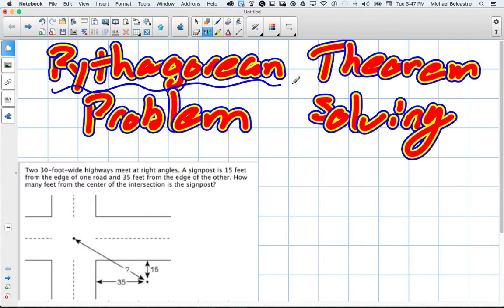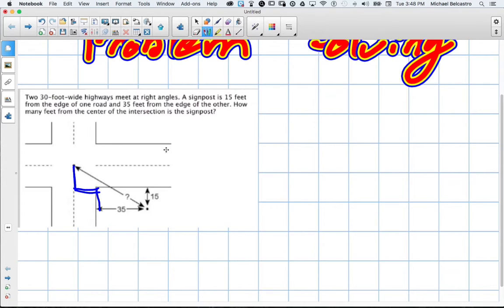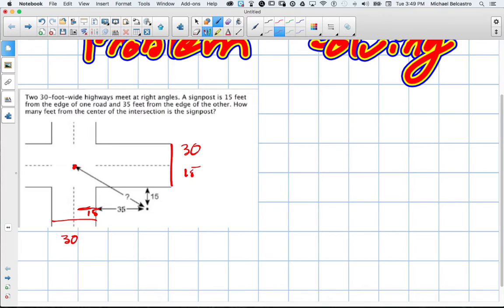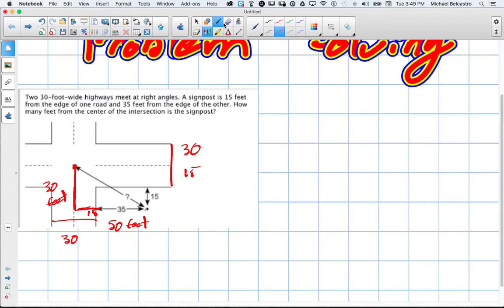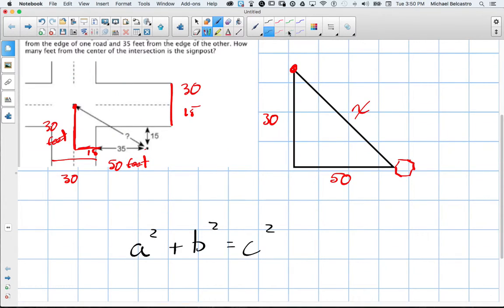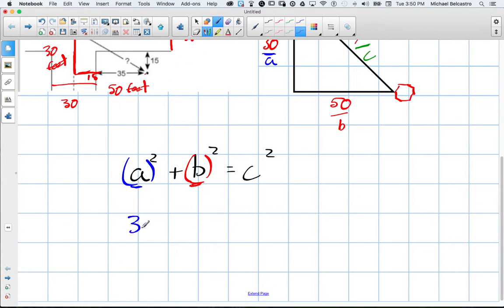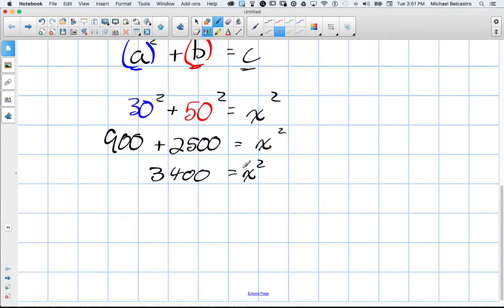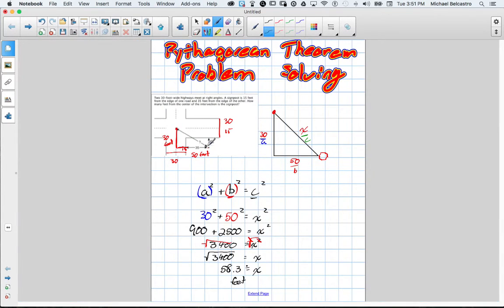How to use Pythagorean Theorem for problem Solving Grade 9 Academic Lesson